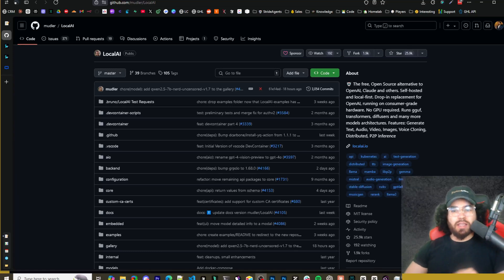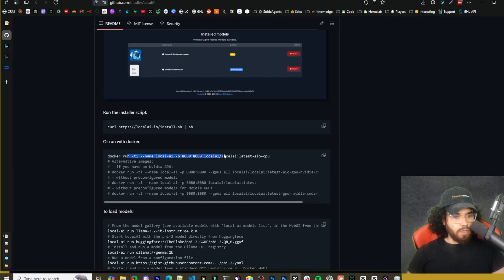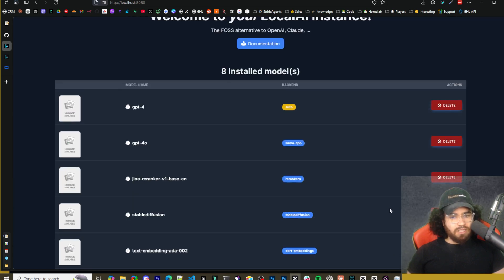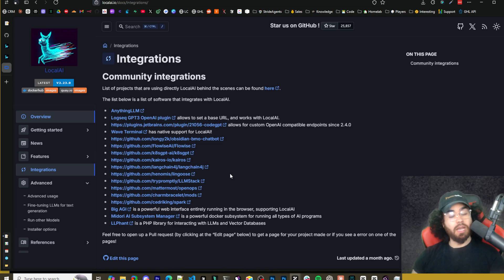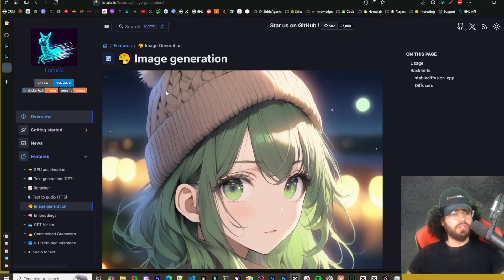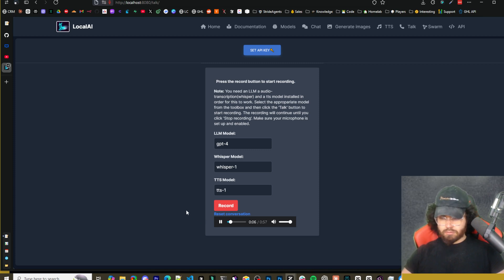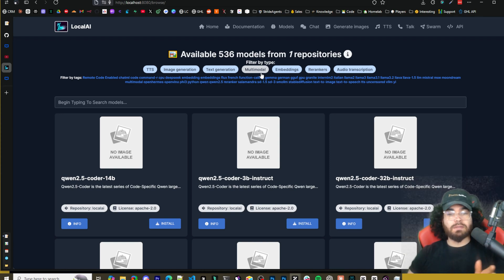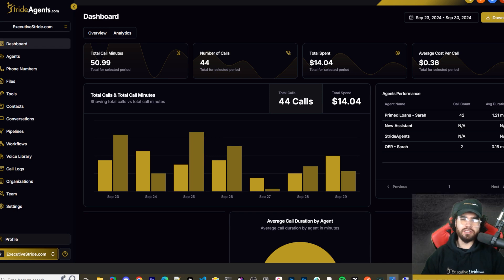FREE LocalAI Open Source API OpenAI Alternative!🤖 Chat, Image, Voice Generation GUI TTS Embeddings!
🐱 Github Repo!

⏳ Timestamps
00:00 - Introduction to LocalAI: Free Open Source Alternative
00:27 - Quick Start Overview for LocalAI
00:37 - Features Overview: Text, Audio, and Image Generation
01:25 - Running LocalAI with Docker and Setup Options
02:20 - Navigating the LocalAI Instance and Documentation
03:32 - Installing and Managing AI Models
04:08 - LocalAI Chat Interface and Model Selection
04:47 - API Endpoints and Integrations Overview
05:26 - Generating Images with Stable Diffusion
06:01 - Text-to-Speech (TTS) and Audio Generation Example
06:42 - Talk Feature: Audio Input Processing Demonstration
07:39 - Advanced Features: Distributed Inference with P2P
08:22 - Summary of LocalAI Capabilities
09:22 - Community and Business Solutions with Stride
10:02 - Outro and Stride Agents AI Promotion